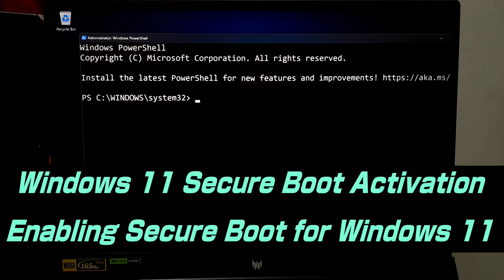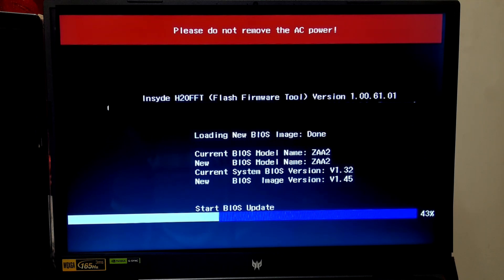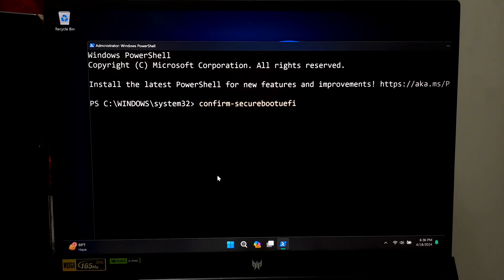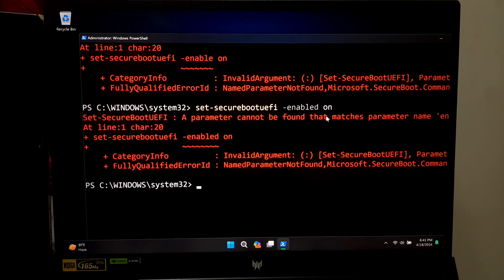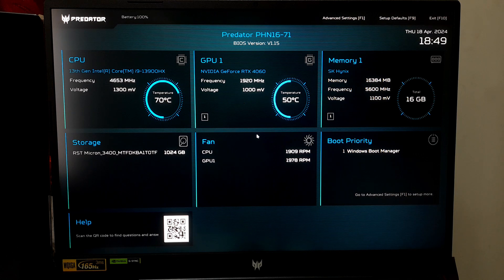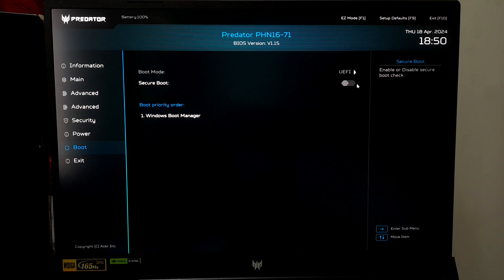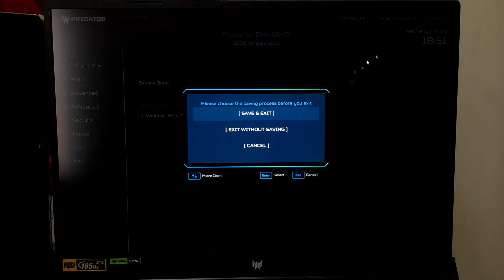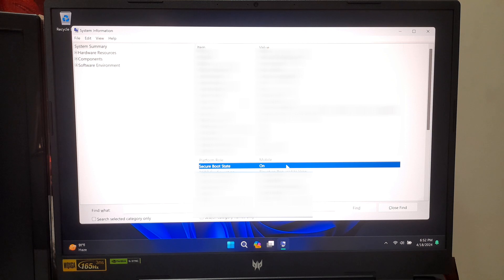Windows 11 Secure Boot Activation – Enabling Secure Boot for Windows 11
In this tutorial, we'll show you the necessary steps to enable secure boot for windows 11.
Whether you're a seasoned user or new to Windows 11, our tutorial will simplify the secure boot activation process, empowering you to enhance the security of your Windows 11 effortlessly.

Why Secure Boot is Important:
Secure Boot protects your system from malware and unauthorized operating systems, bolstering your device's security defenses.
Many modern computing devices require Secure Boot activation to meet industry standards and ensure a secure computing environment.
With Secure Boot enabled, you can enjoy peace of mind knowing that your Windows 11 device is better protected against potential security threats.

Topics I Covered:
Understanding the importance of Secure Boot
Checking Secure Boot status on Windows 11
Enabling Secure Boot in the BIOS/UEFI settings
Troubleshooting common issues related to Secure Boot activation